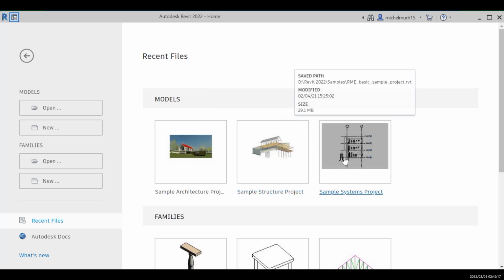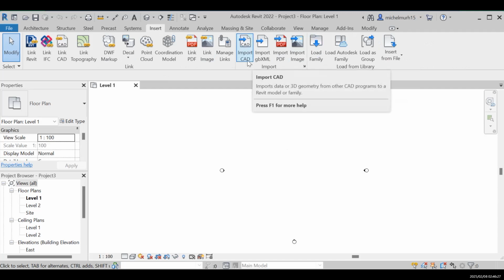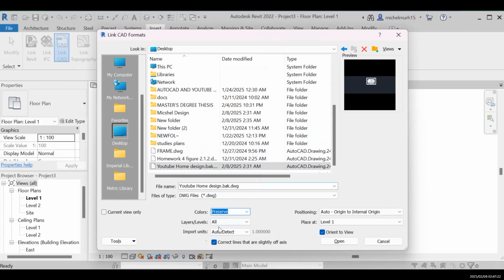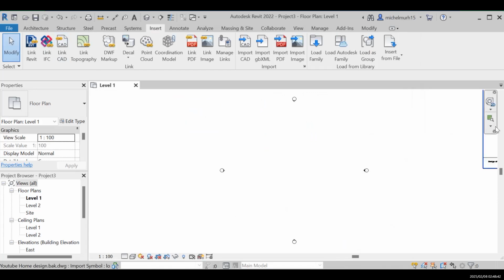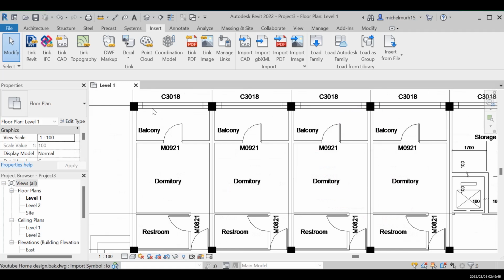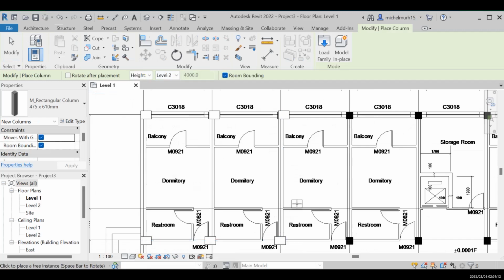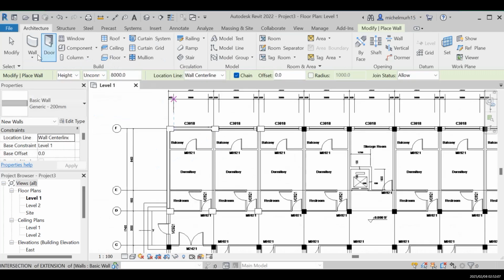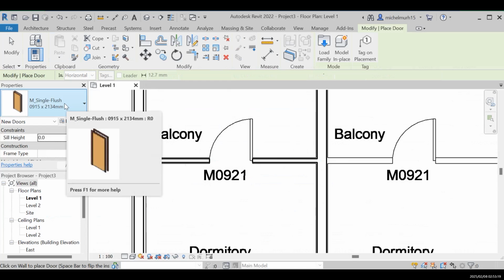Dormitory Ground Floor Plan in Revit & AutoCAD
In Serie of videos i will teach you how to design a realistic Dormitory ground floor .